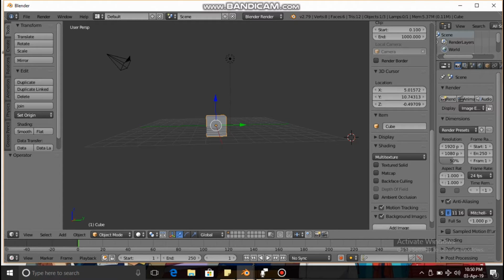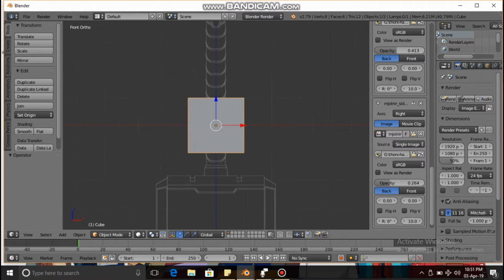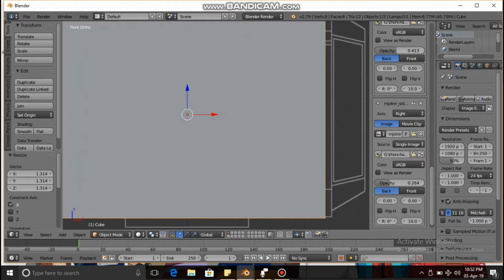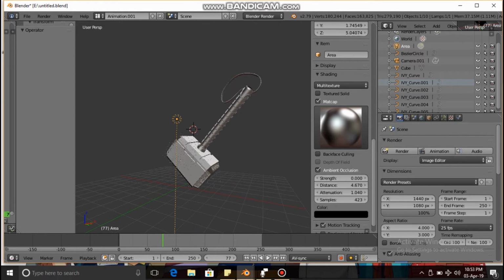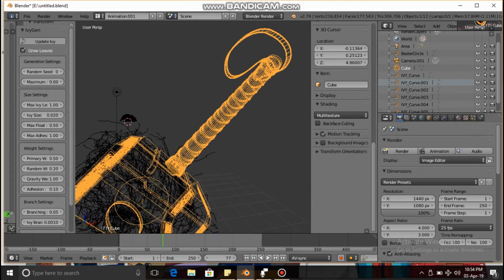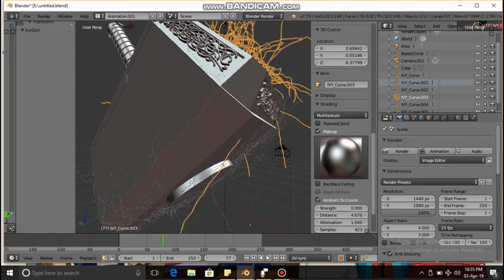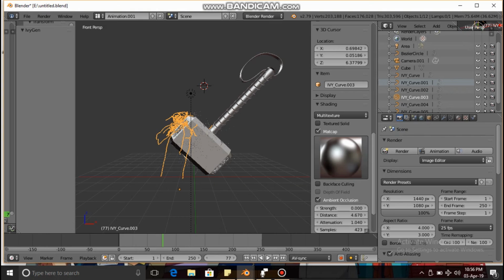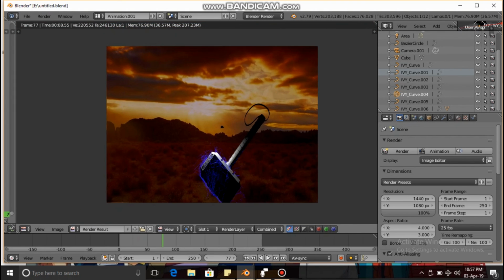Thor's Hammer using Blender